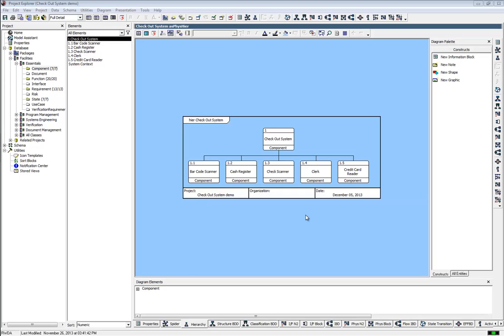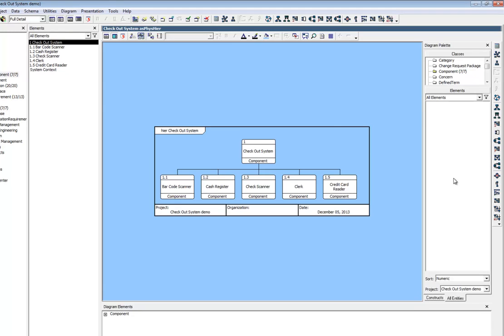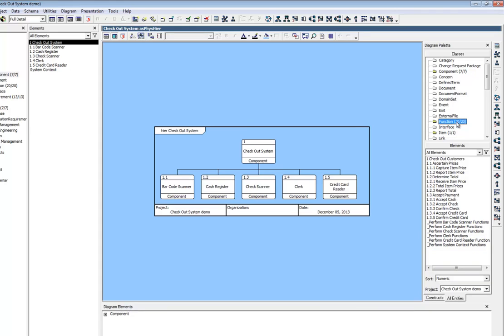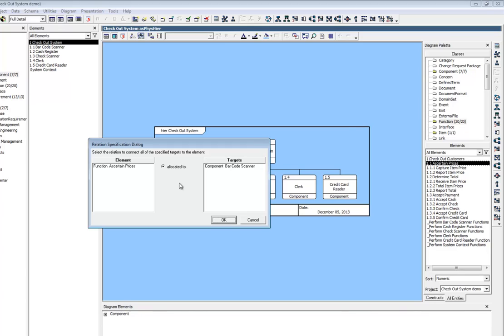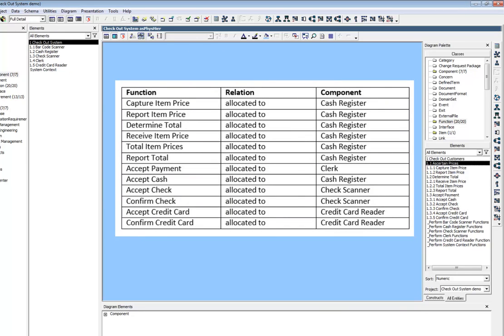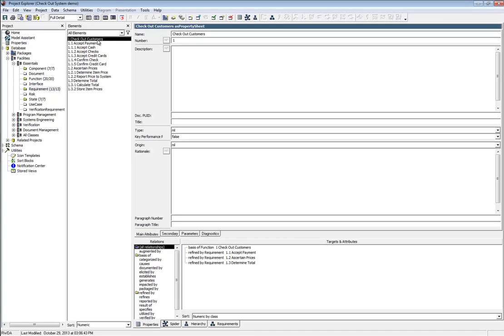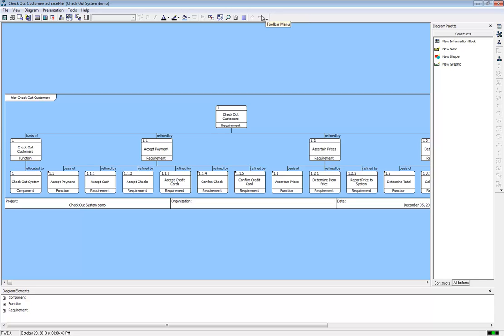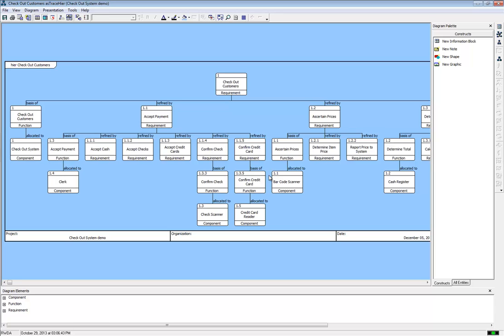Checkout Series Part 10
The Convenience Store Video Series is intended as way of familiarizing users with basic functions in CORE along with the graphical interface as a way of entering information into the model database. For that reason, the exercise employs a familiar process- checking out purchases in a convenience store- as an example.

Simplicity comes at a price. In this exercise no attempt is made to follow a rigorous systems engineering process. To view CORE from a more rigorous standpoint, Vitech recommends participating in a MBSE with CORE Training Course. In addition, users are invited to use the simplified model created in the video series as a "jumping off" point for discussions of systems engineering concepts and their place in the design process.